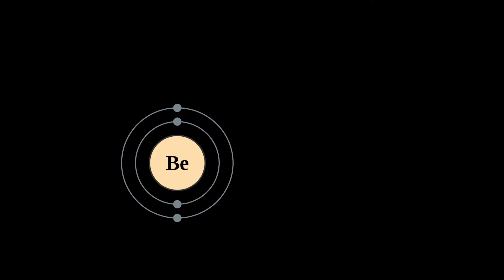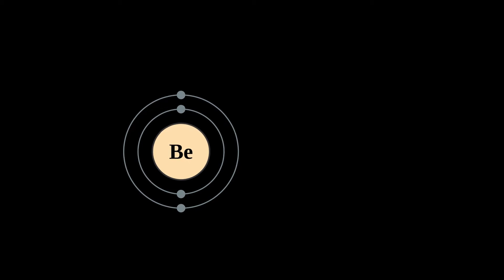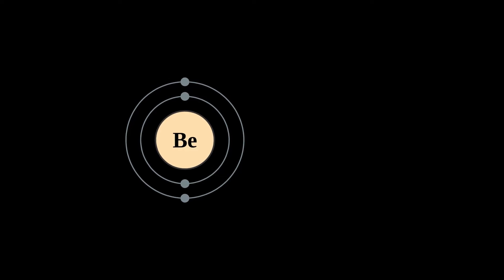BERYLLIUM - A Highly X-Ray Transparent Material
Beryllium is a chemical element with symbol Be and atomic number 4. It is a relatively rare element in the universe, usually occurring as a product of the spallation of larger atomic nuclei that have collided with cosmic rays. Within the cores of stars beryllium is depleted as it is fused and creates larger elements. It is a divalent element which occurs naturally only in combination with other elements in minerals. Notable gemstones which contain beryllium include beryl and chrysoberyl. As a free element it is a steel-gray, strong, lightweight and brittle alkaline earth metal.

Beryllium improves many physical properties when added as an alloying element to aluminium, copper (notably the alloy beryllium copper), iron and nickel. Beryllium does not form oxides until it reaches very high temperatures. Tools made of beryllium copper alloys are strong and hard and do not create sparks when they strike a steel surface. In structural applications, the combination of high flexural rigidity, thermal stability, thermal conductivity and low density (1.85 times that of water) make beryllium metal a desirable aerospace material for aircraft components, missiles, spacecraft, and satellites. Because of its low density and atomic mass, beryllium is relatively transparent to X-rays and other forms of ionizing radiation; therefore, it is the most common window material for X-ray equipment and components of particle physics experiments. The high thermal conductivities of beryllium and beryllium oxide have led to their use in thermal management applications.

The commercial use of beryllium requires the use of appropriate dust control equipment and industrial controls at all times because of the toxicity of inhaled beryllium-containing dusts that can cause a chronic life-threatening allergic disease in some people called berylliosis.